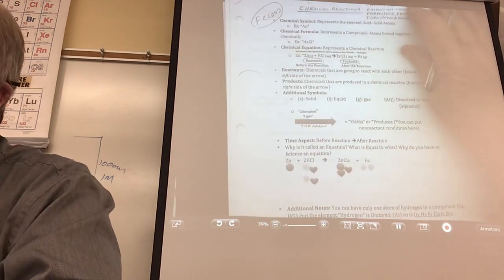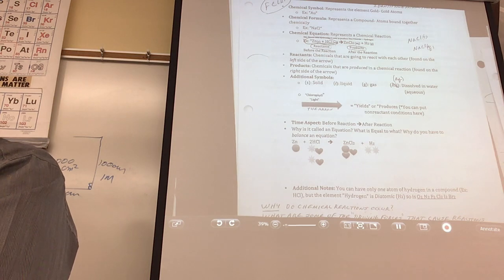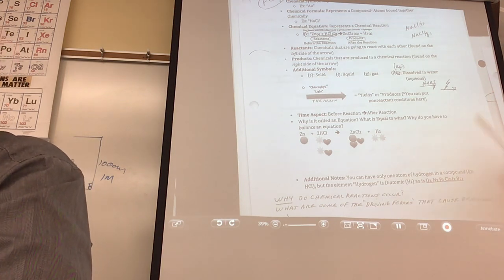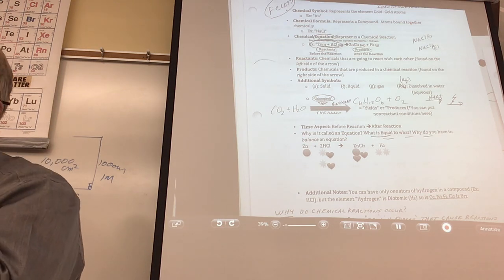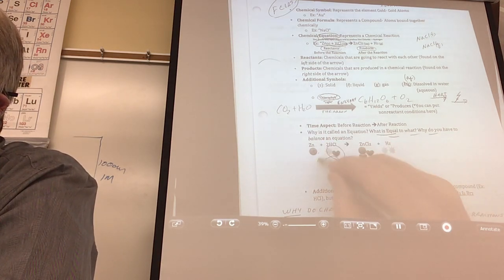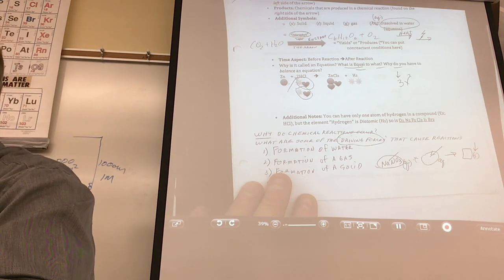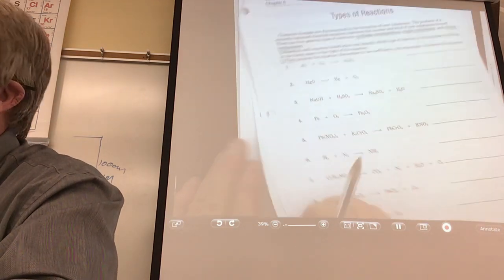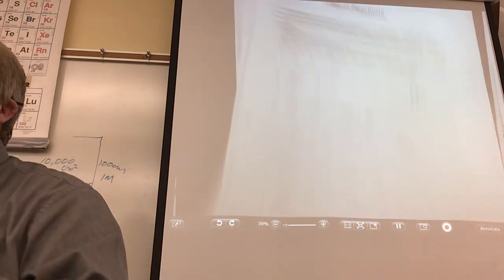December 14, 2020